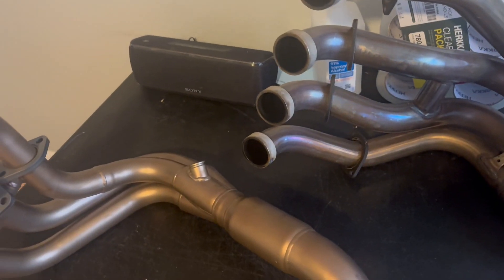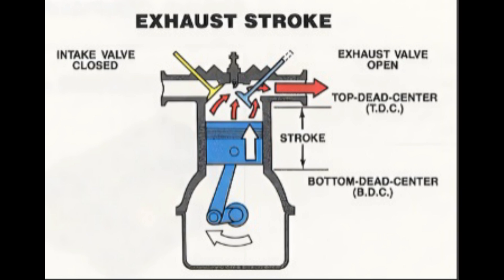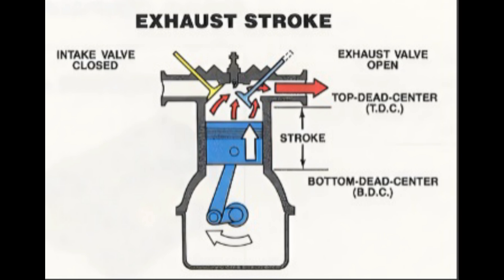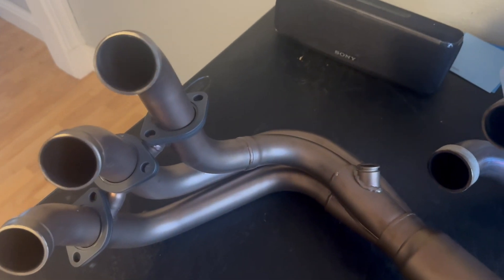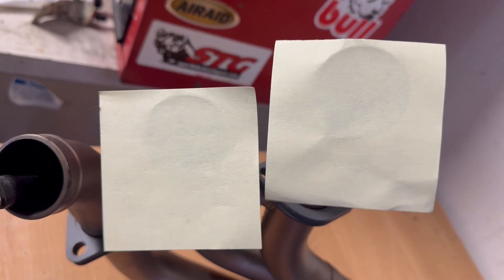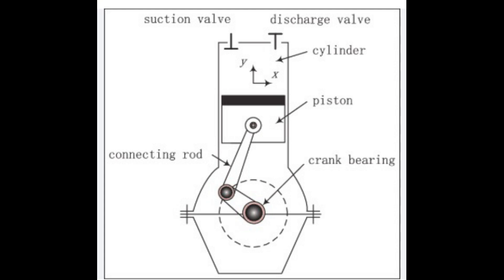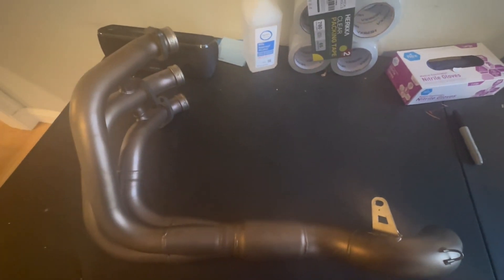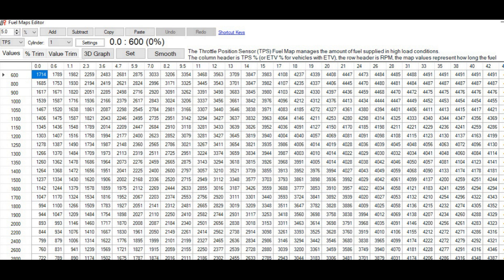Motorcycle exhausts and the misconception that is back pressure: Flashed by Vcyclenut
A look at why it is not lack of exhaust back pressure that hurts low end performance in motorcycles

please visit vcyclenut.com for all you performance motorcycle needs